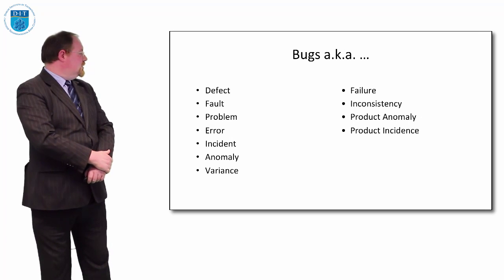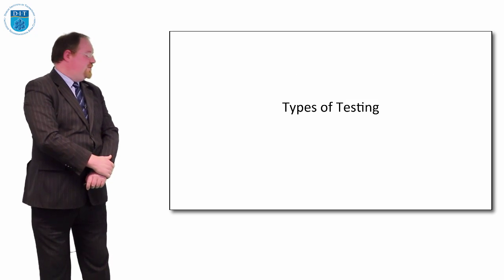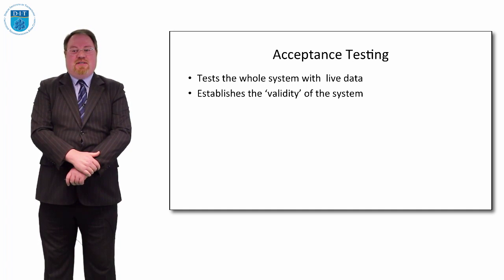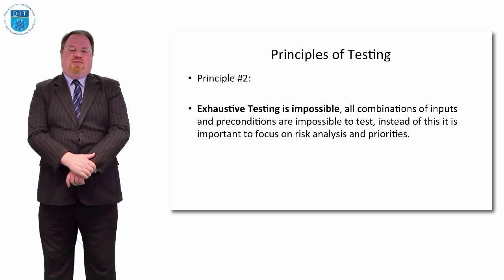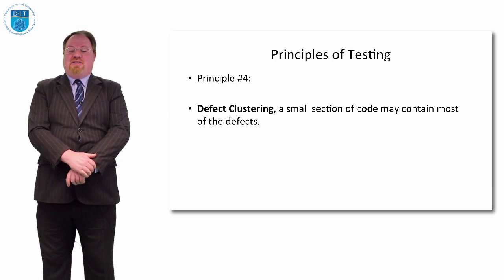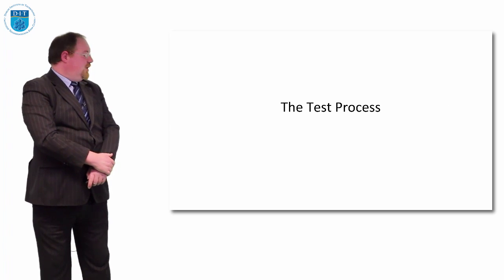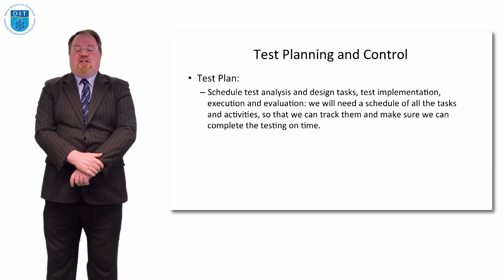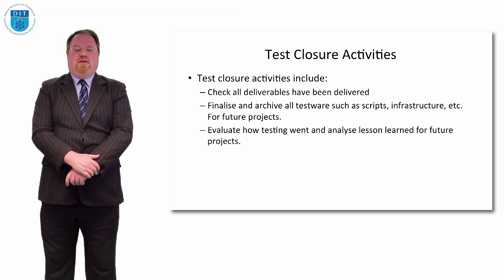Software Testing in Detail (Part 1)